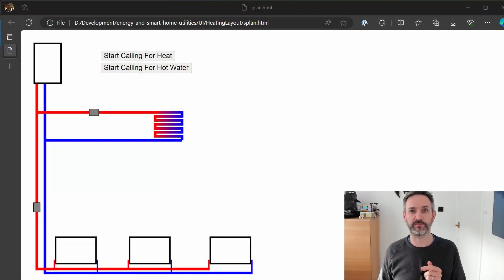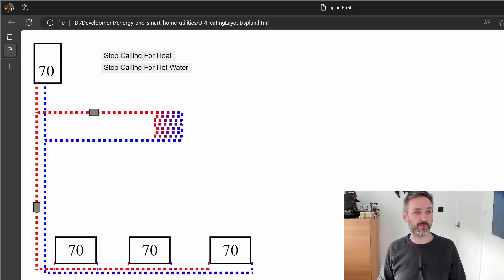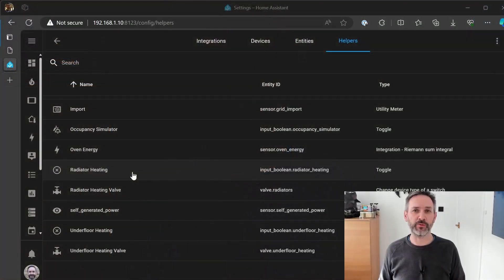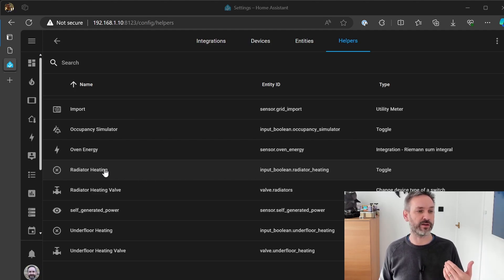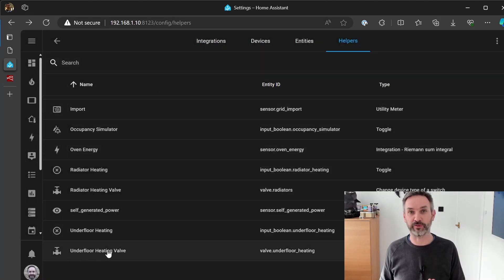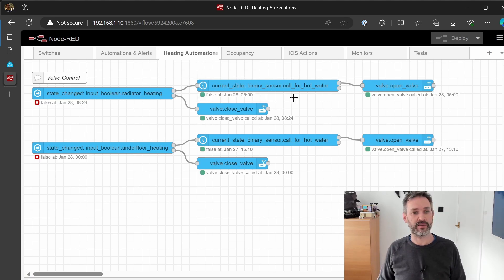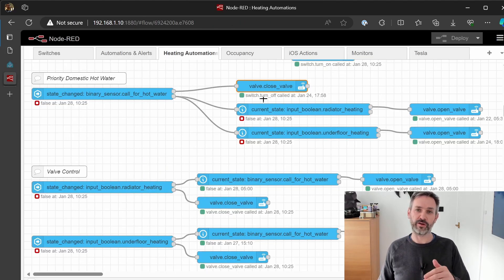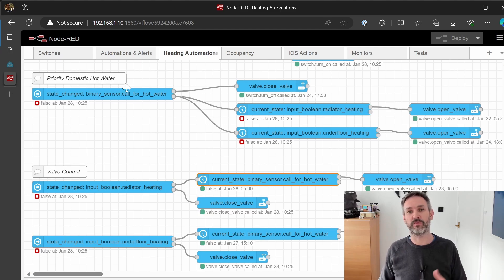How I added Priority Domestic Hot Water to my S-Plan system using Home Assistant and Node Red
After finally getting around to sorting the automation to control my valves, in this video I outline my software solution for Priority Domestic Hot Water on an S-Plan system.

I edited this video on DaVinci Resolve. I must have changed my iPhone's settings because ShotCut just couldn't display the HDR video correctly. Everything looked washed out. It's a very powerful editor and more than I need, but it's free to use and once I got a grip of the different keyboard shortcuts, the approach is basically the same.

00:00 - Start
00:08 - What is Priority Domestic Hot Water?
00:56 - Weather Compensation
01:54 - Enabling PDHW on my boiler
05:15 - The problem with my s-plan heating
07:37 - Hardware solutions
08:03 - My software solution
09:28 - Building the automation
18:23 - Wrapping up